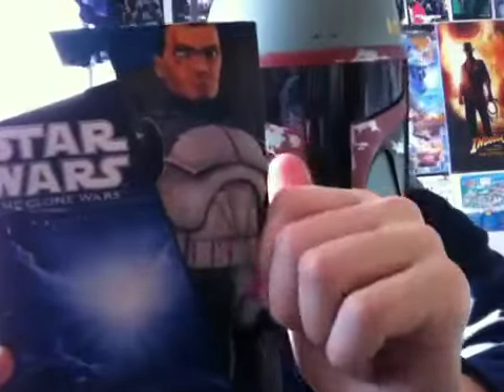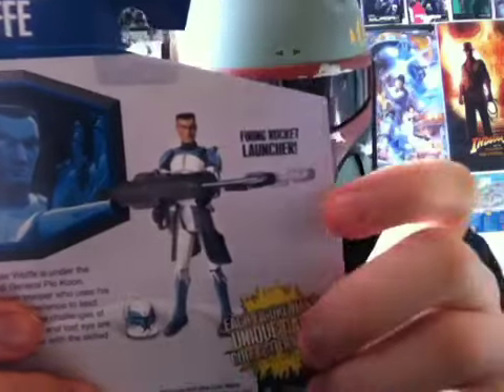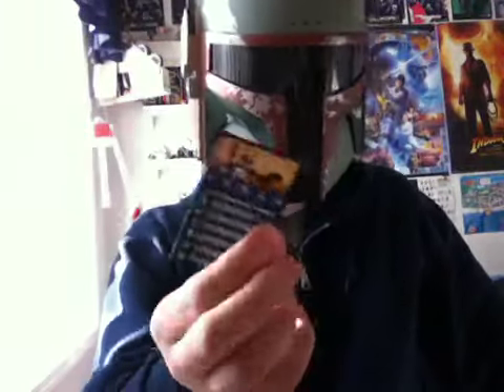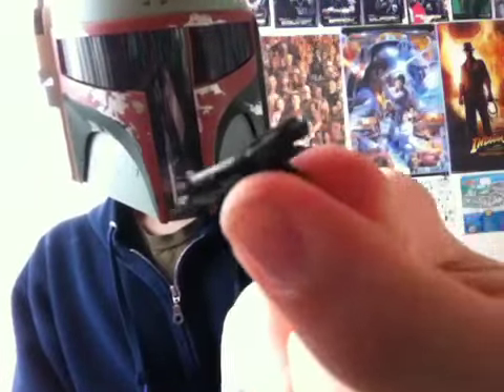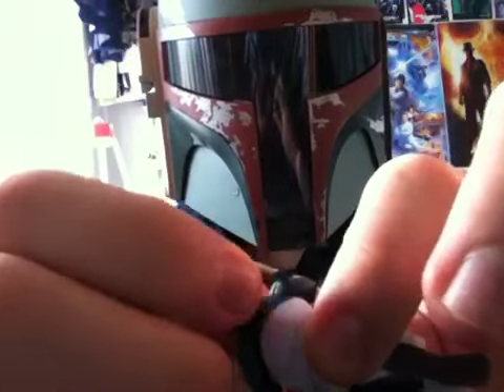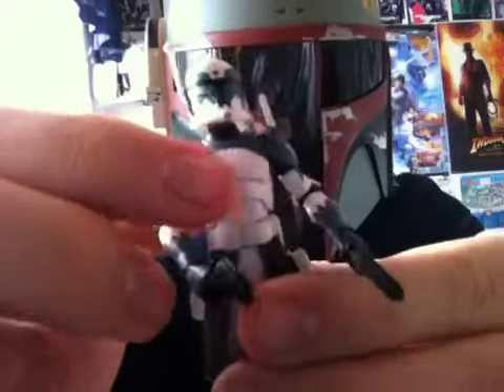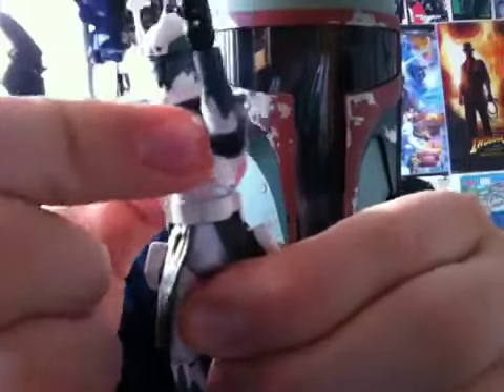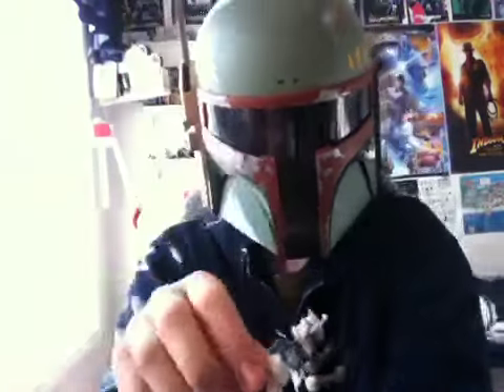Wolfee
Clone wars